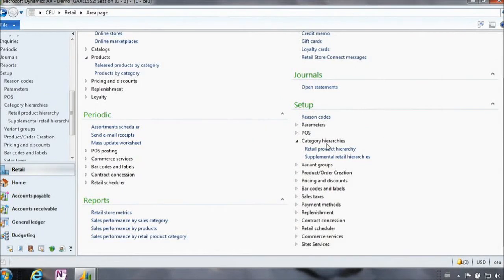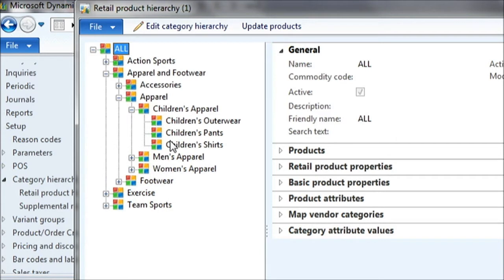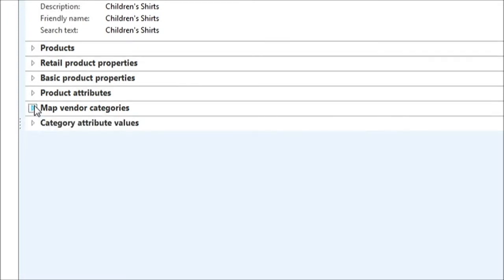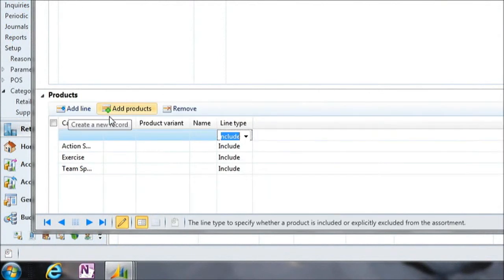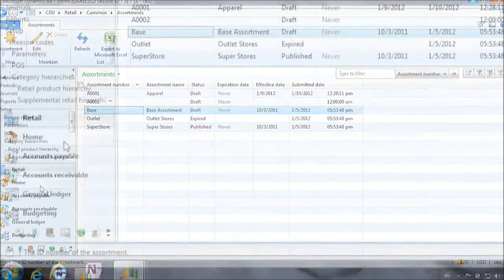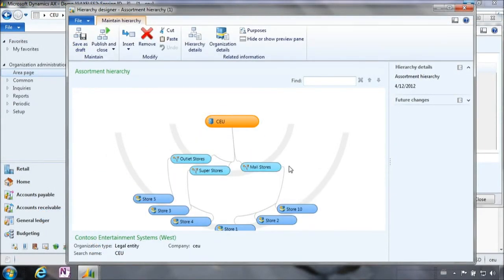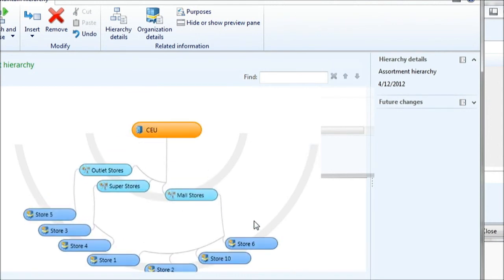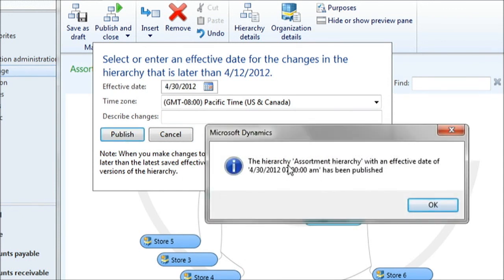Organización de estructura: demo de Microsoft Dynamics AX para Retail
Demostramos cómo organizar la estructura de su retail dentro de Microsoft Dynamics AX 2012 de manera simple y sencilla, cubriendo al detalle todas las áreas de tu negocio.

Conoce cómo las soluciones para retail de Microsoft pueden ayudar a la transformación digital de tu comercio.